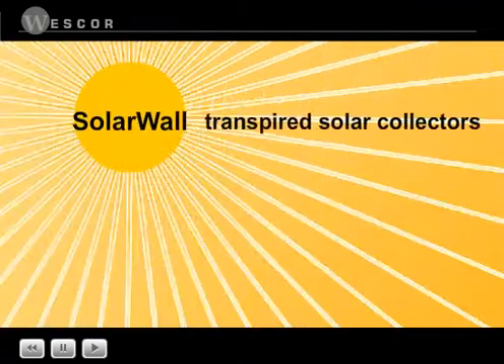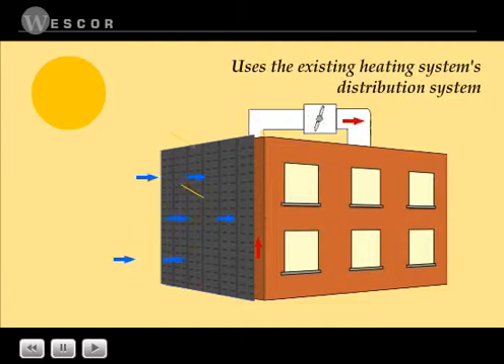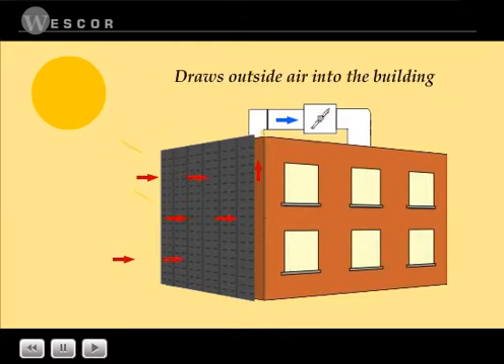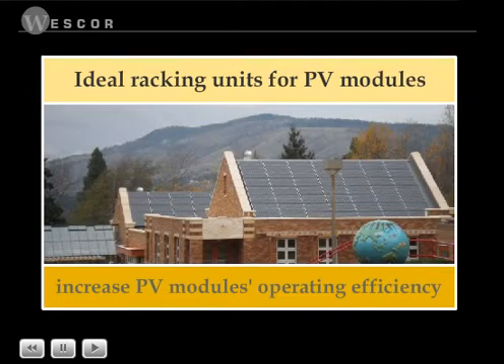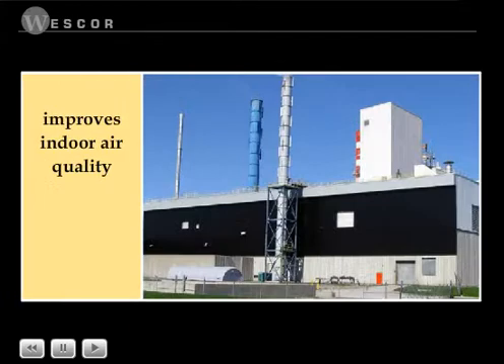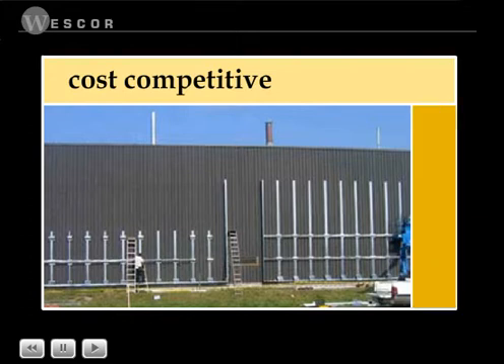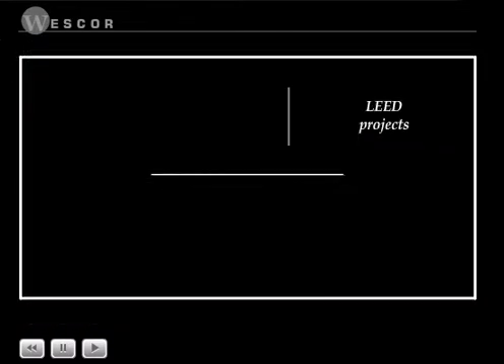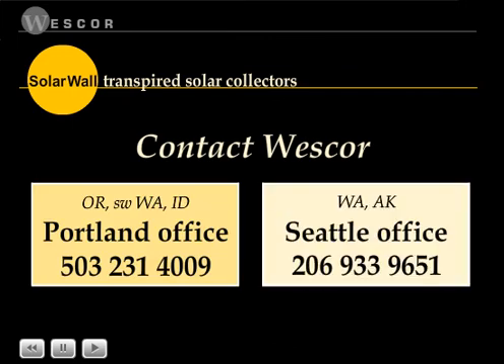SolarWall transpired solar collectors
SolarWall transpired solar collectors provide free pre-heating of outside air.